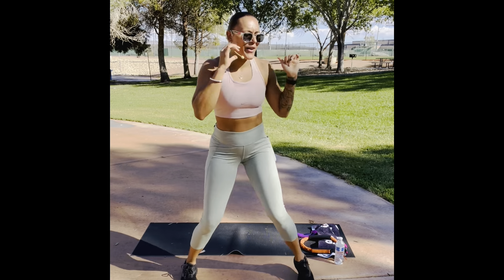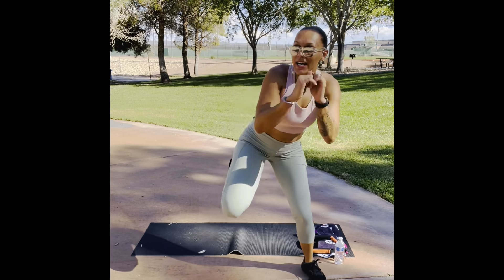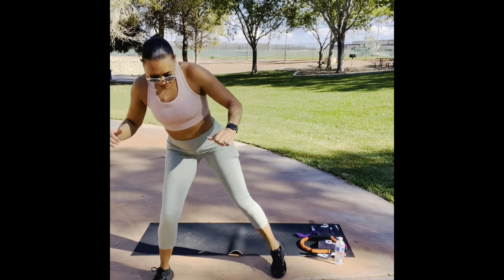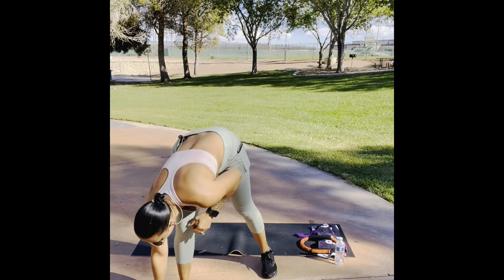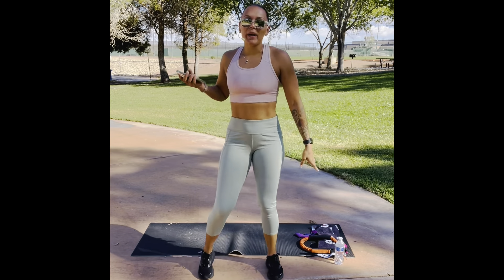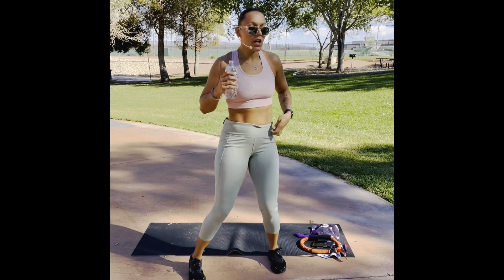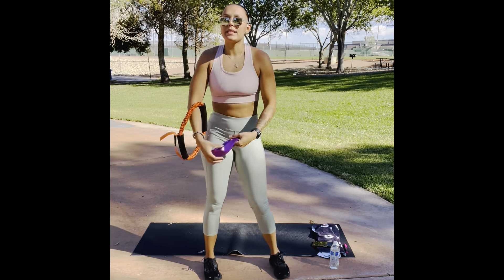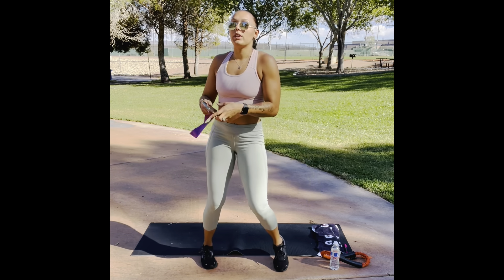DAY 17(REPOST) •24DAYGRIND ©️ TAP OUT FRIDAY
WELCOME TO THE 24DAYGRIND©❕

 WEEK 3 • TAP OUT FRIDAY REPOST GRIND ‼️

“STRENGTHENING CROWNS ONE WORKOUT AT A TIME.” -Queen A. ❤️

Every Month We Start A New Program, Grinding 6 Days a Week & Recovering Every Sunday with Fellow Youtuber (Black Yogi Nico Marie)

Join Us Daily for A High Energy, Intense, Fun Grind Session.

Our Workouts Contain a Mixture of High Intensity Strength Training, Cardio Based, Rhythm Coordination Excersices. Our Programs are Quick and Effective and Will Help Increase Your Overall Health & Wellness When Done Consistently.

What You’ll Gain:
    ✓    Endurance Building
    ✓    A Significant Decrease of Your Body Mass Index
    ✓     While Jump Starting Your Metabolism
    ✓    Strength Building
    ✓    A Family of Fellow Queens Motivating Each Other on a Daily Basis to Becoming the Greatest Version of Themselves. Not Only Physically but Mentally, Emotionally,and Spiritually as Well.

FITT RADIO MIXES

FOLLOW ME & START YOUR HEALTH AND WELLNESS JOURNEY TODAY!
SNAP: FITHERPURPOSE

Allow Me to Welcome You into A Holistic Way of Living by Being Your Holistic Concierge.

Anesialove.Neora.com 💎